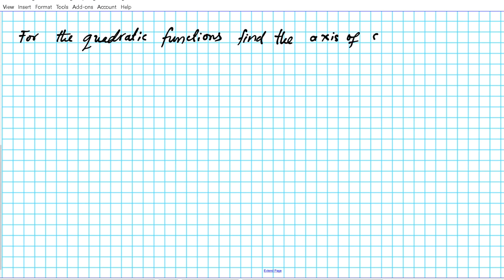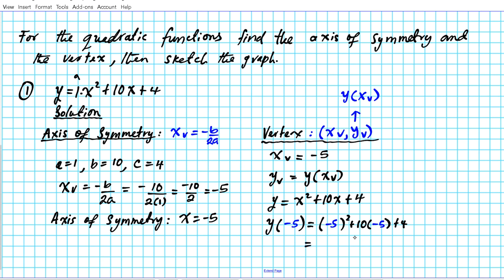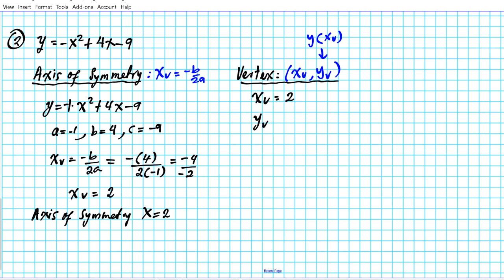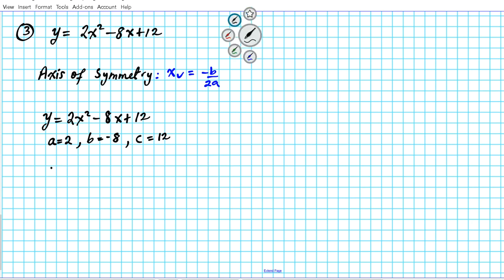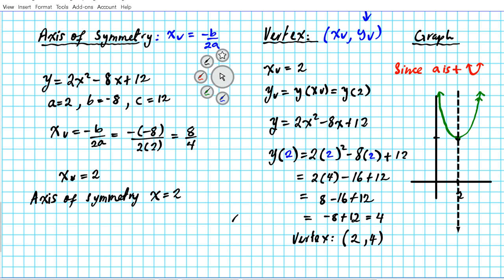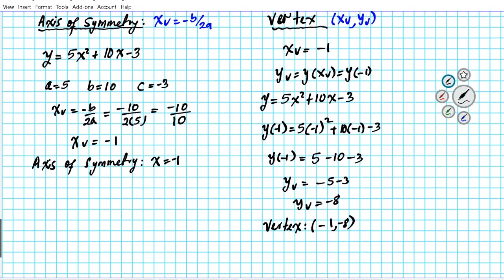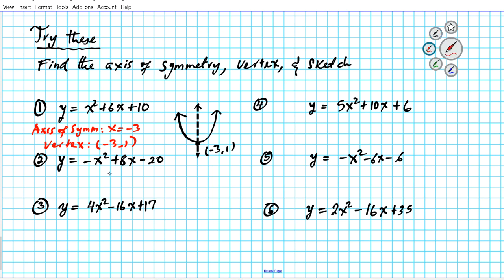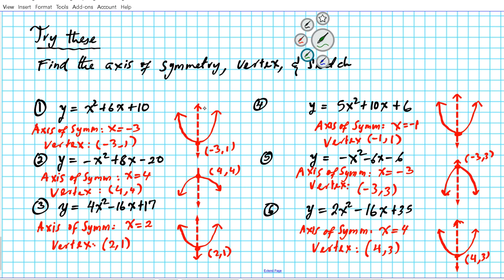Vtextpt How to sketch graphs of quadratic equations factoring mathgotserved explained quadratics